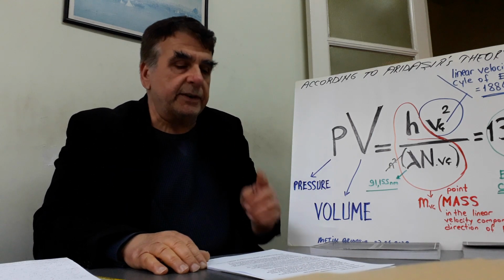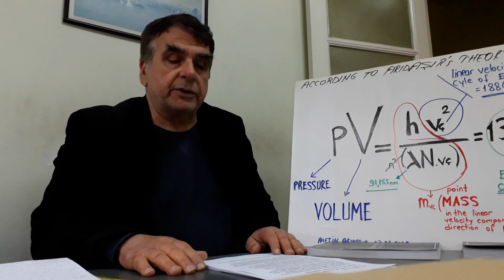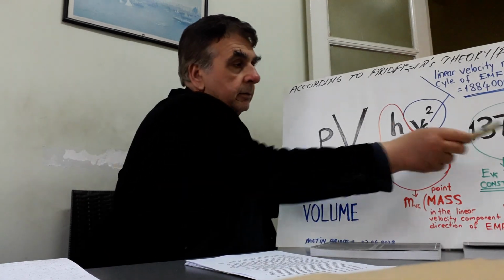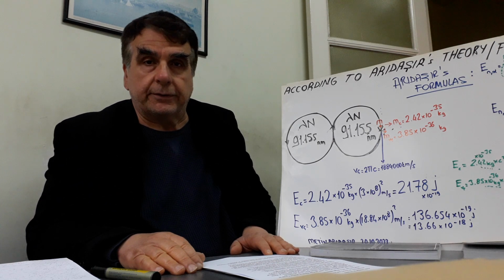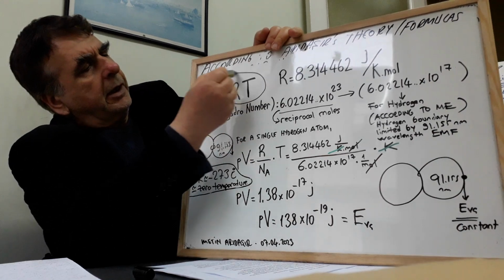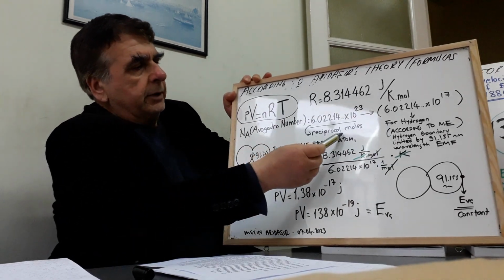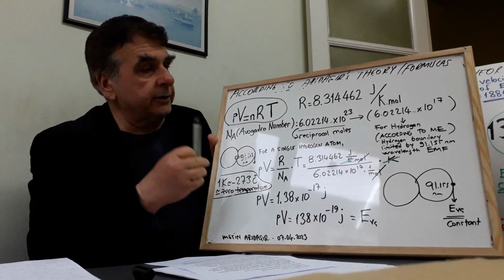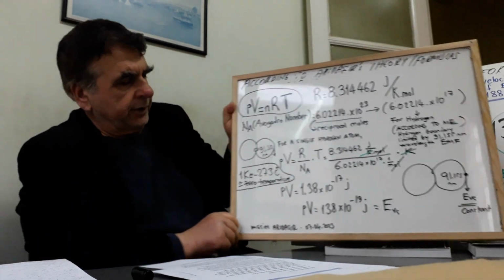New! P.V=h.1884000kmsˉ¹/λ: Ideal Gas Law At An Electron's Surface Point: PV=137x10E-19 J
Ideal Gas Law At A Single Electron's Surface Point: PV=(mass-vçcomp.)²x(18.84x10⁸m/s)² = 137x10E-19 J
 Ideal Gas Law At A Single Electron's Surface Point:
1-As I told you before, if there were no Free Electron Motion Forms in our universes, there wouldn't be temperature, heat, blackbody radiations, and light as successive waves, in spite of the absence of these effects, there would be in-balance, initial, undisturbed, regular, cyclical intrinsic spherical ring-shaped proton-bound Electron Motion Form's motions and masses, energies which relate their wavelengths.
2. According to me, FEMFs in our universes represent entropy. Next, I will critique the entropy and thermal equilibrium concepts.
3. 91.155 nm wavelength size EMFs are the most common wavelength size kind EMFs in our universes whether free or single proton bound as in a hydrogen atom, and assume that there are no any FEMF, but there are single proton bound EMFs, for instance in hydrogen atoms at 91.155 nm wavelength, in these conditions, 91.155 nm wavelength single-proton bound EMFs will stay at their first cycle in-balance, initial, cyclical motions unless they disturbed.
  At any point of these p-bound EMFs, there are two mass and energy components. In these conditions, I will not mention the c component point mass and point energy of 91.155nm wavelength p-bound EMF. I will mention only its 1884000km/s linear velocity component point mass and point energy: 3.858x10E-36 kg point mass and 136.9x10E-19 J. These are figures that I computed according to my theory and my formulas.
 136.9x10E-19 Joules linear velocity(vç) component energy is constant and it doesn’t depend on squared wave number or distance.
I put forth a relation between the ideal gas formula and my energy formula for Electron Motion Form PV=(mass-vçcomponent)x(18.84x10⁸m/s)²=137x10E-19kgm²/s²(joules) …